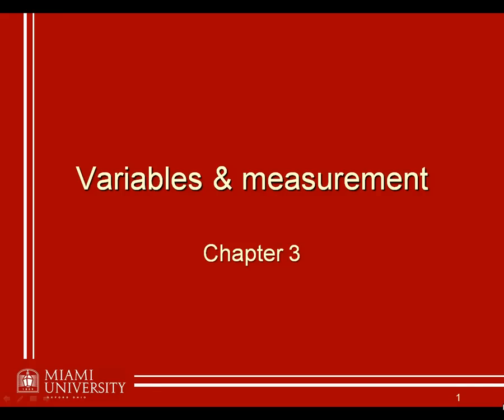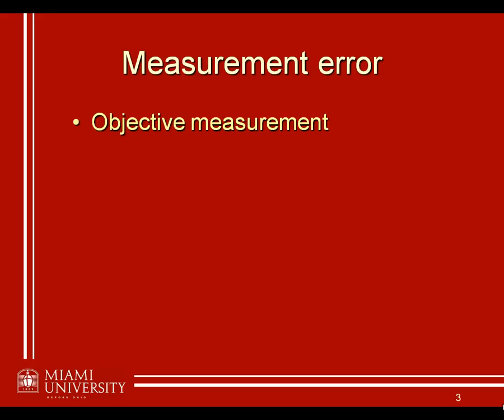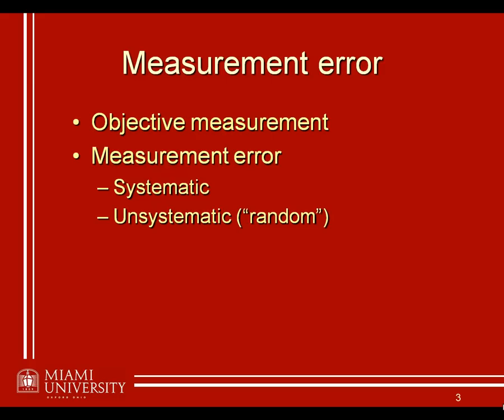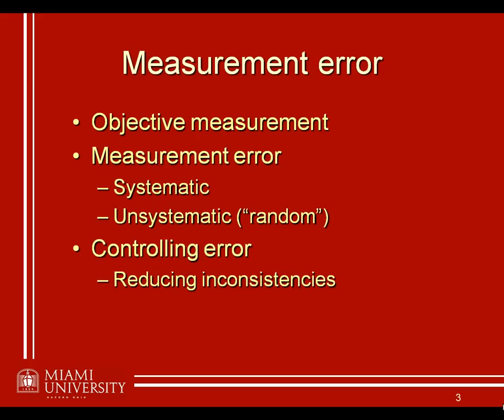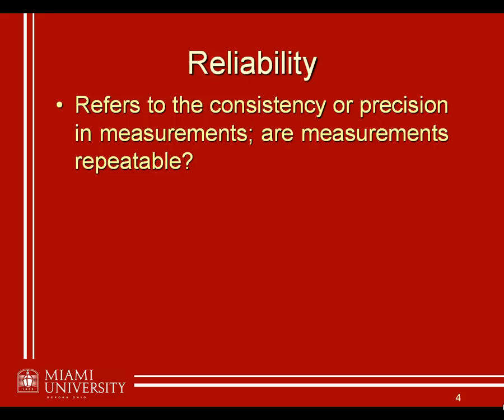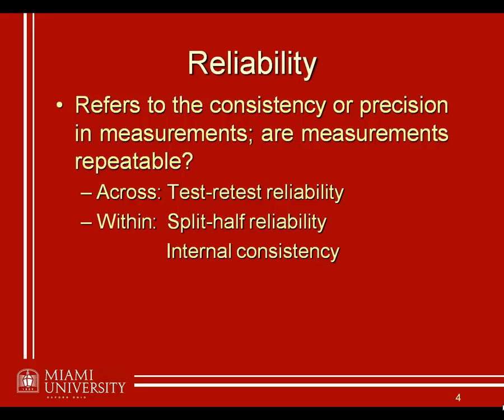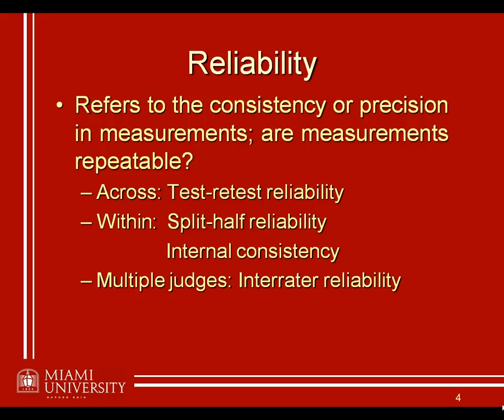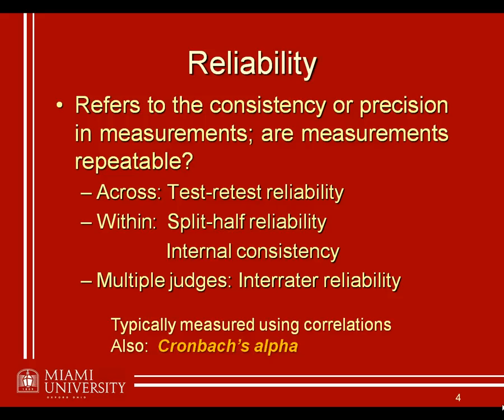03: Reliability and validity (1/3)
First part (out of three) introducing concepts of reliability and validity in our measurement of psychological constructs.